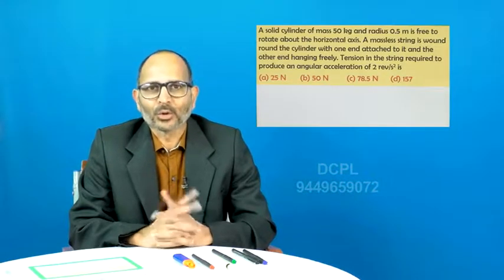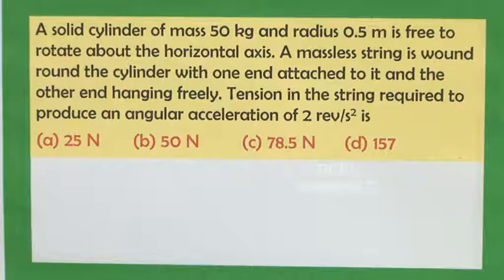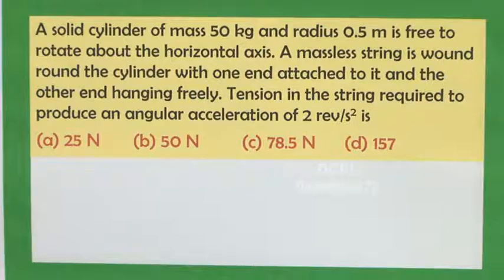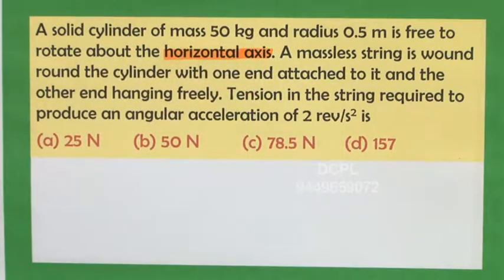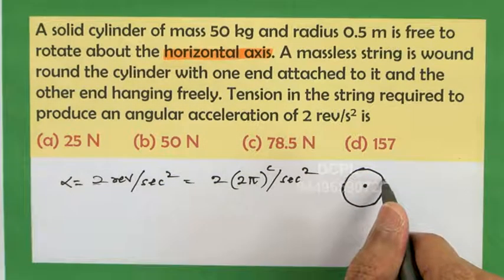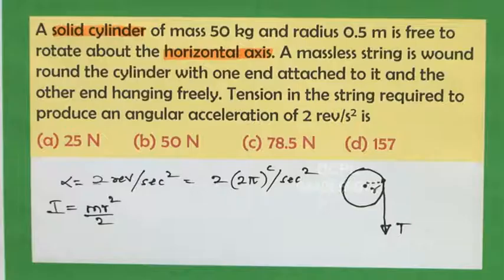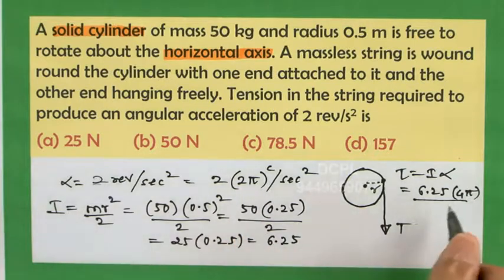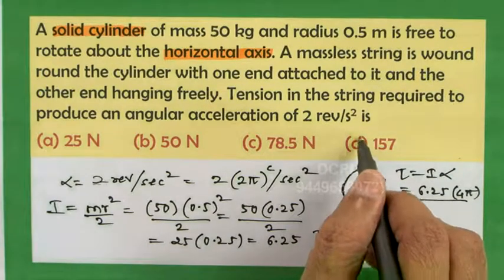JEE-NEET | Physics| Rotational motion 02| deevige